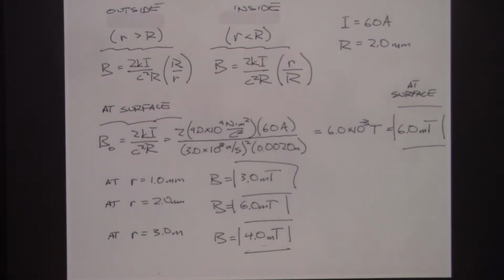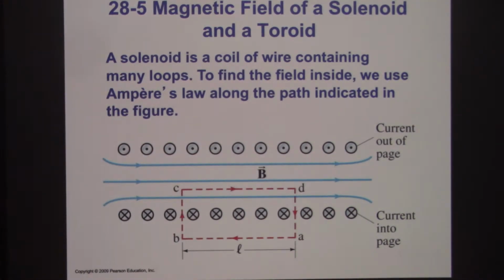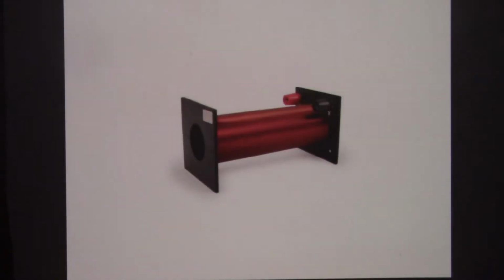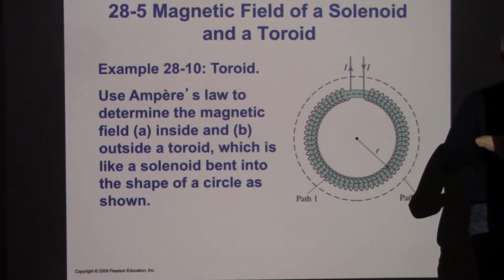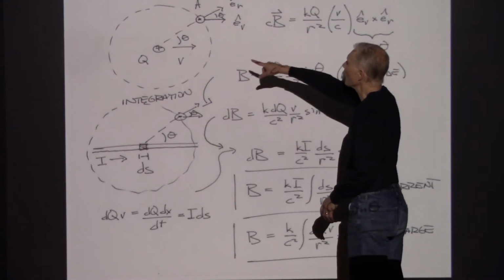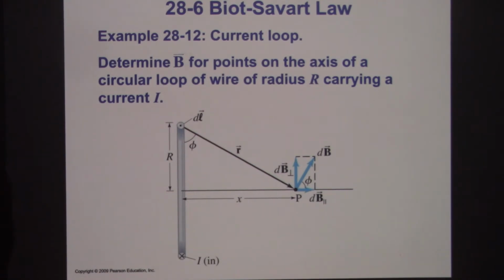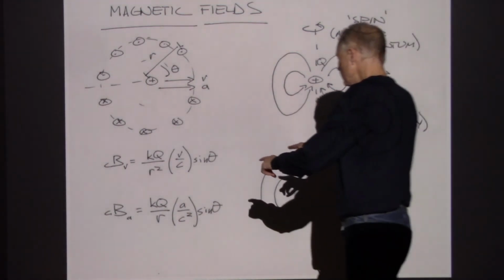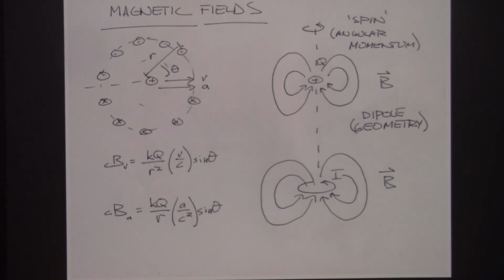Laney College Physics 3B Chapter 28 Lecture 2